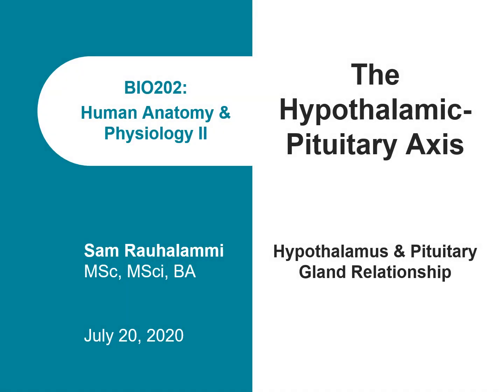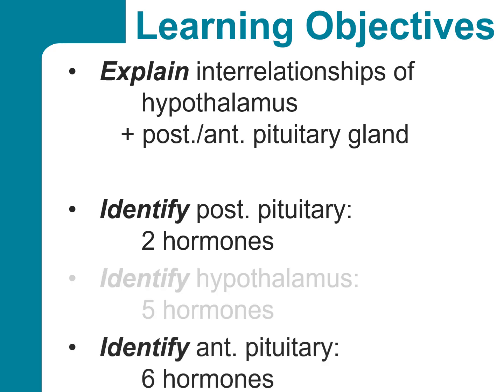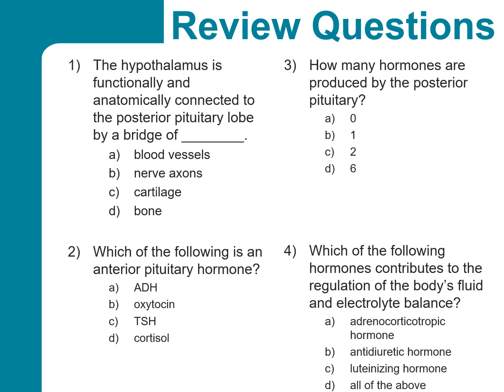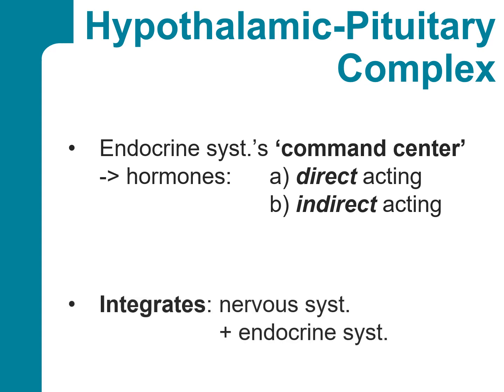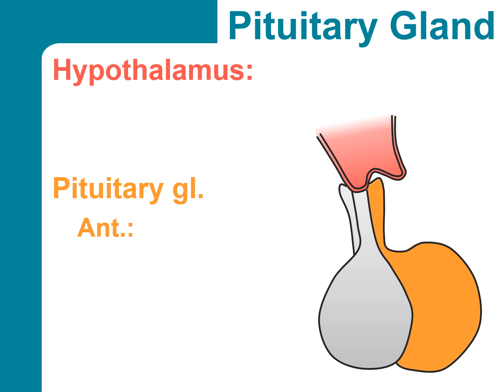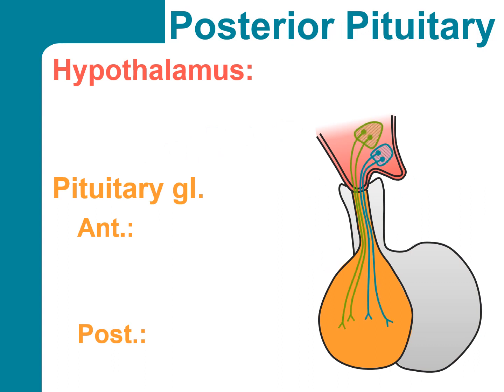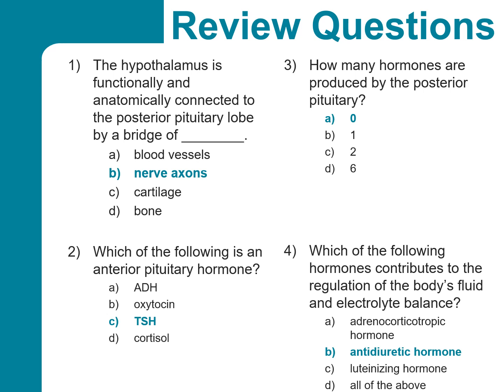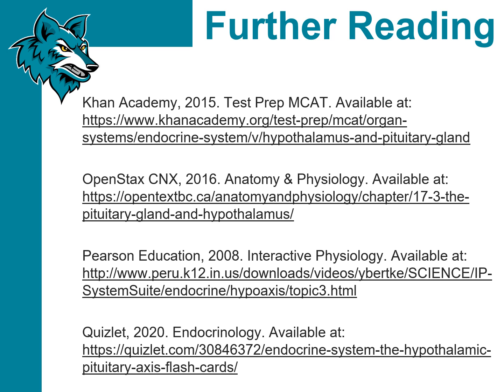CG BIO202 / online - Wk 2 Endocrine System (part D): The Hypothalamic-Pituitary Axis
This video introduces us to the hypothalamic-pituitary axis, which is often referred as the 'command center' of the endocrine system. This is also the site where messages transported as neural impulses within the nervous system get translated to the hormonal signals of the endocrine system.

We will look at the anatomical and physiological interrelationship of the hypothalamus and the pituitary gland. First, our focus will be on the differences in the stimulation of anterior (capillary portal system) vs. posterior lobes (neural connection) of the pituitary gland.

Then, we will concentrate on the hormones secreted by each lobe. We will notice that the posterior pituitary secretes under neural control: ADH and oxytocin. The anterior pituitary, instead, releases hormones in response to the hypothalamic hormones transported through vasculature: FSH and LH (in response to GnRH), ACTH (in resp. CRH), TSH (in resp. TRH), GH (in resp. GHRH), and prolactin (in resp. PIF).

We will also become familiar with the concepts of: tropic (stimulate other endocrine glands) and direct hormones (act directly on other parts of the body). A mnemonic 'FLAT PEG' will be used to identify these for the anterior pituitary hormones.